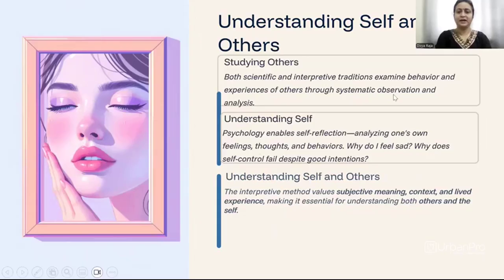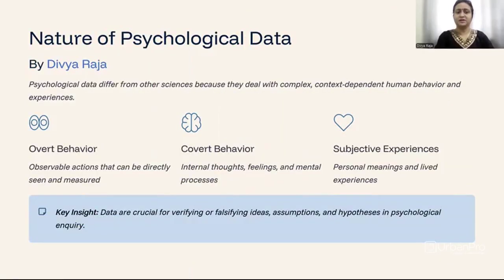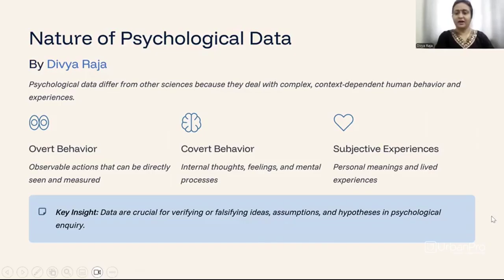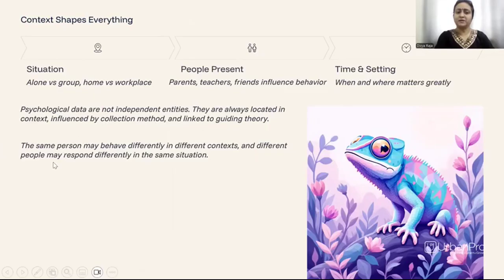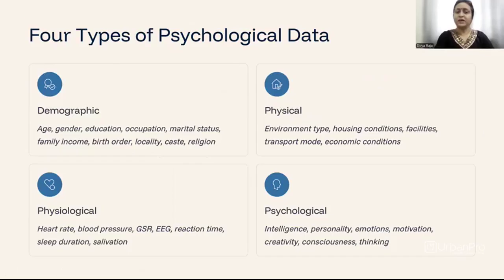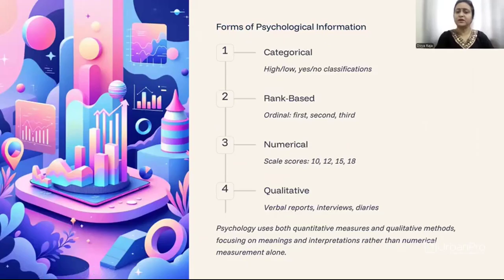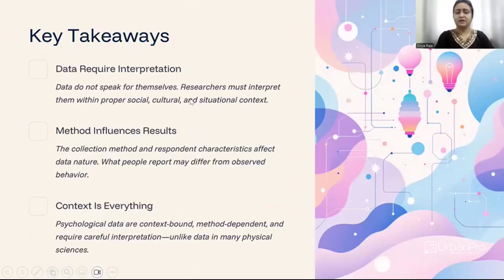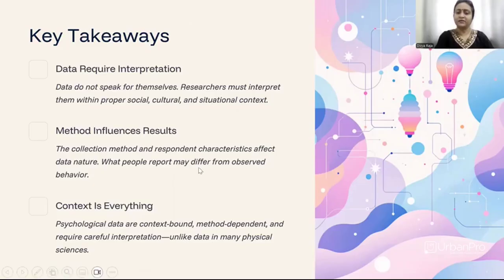Characteristics of Psychological Research Data | Divya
Learn about "Characteristics of Psychological Research Data" from Divya. This is a concept from CBSE - Class 11 - Psychology - Methods of Enquiry in Psychology - Nature of Psychological Data.

To get more clarity on this topic you can book a Free Demo with Divya by visiting